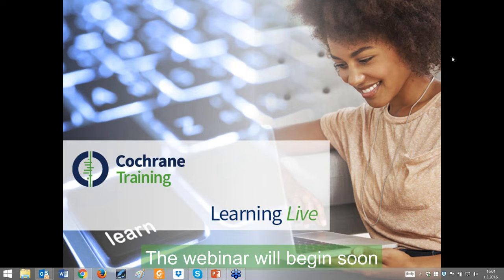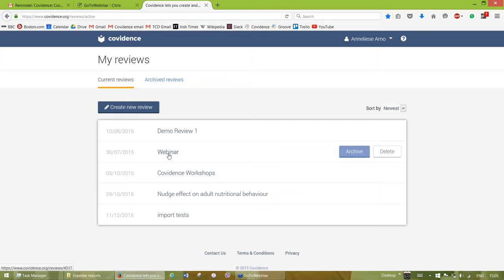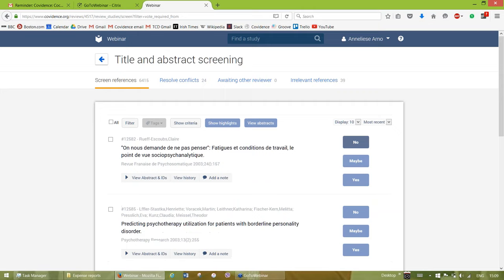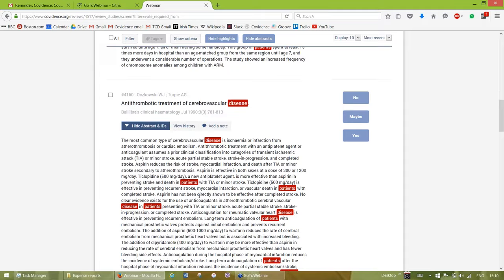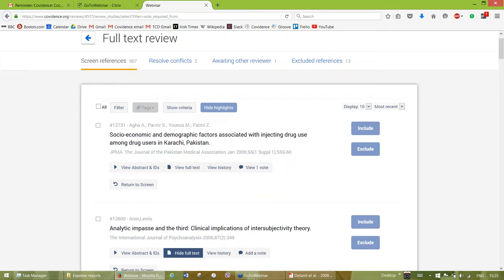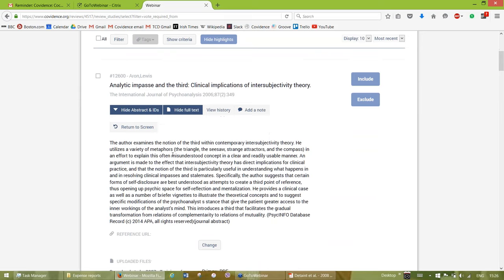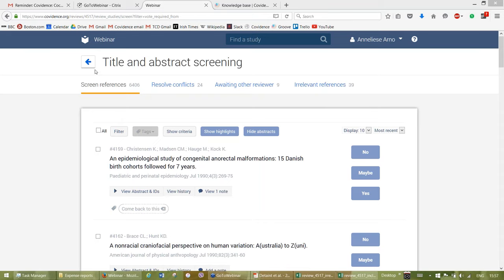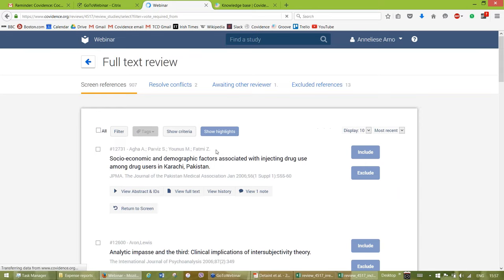Covidence webinar (complete 1hr) Tuesday 1 March (pm slot)